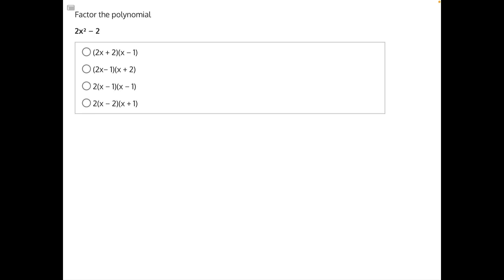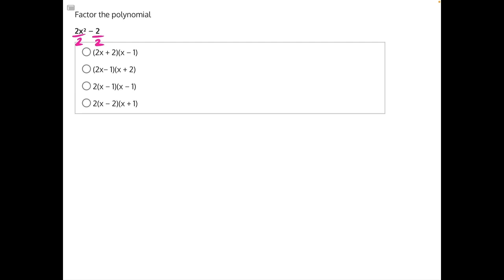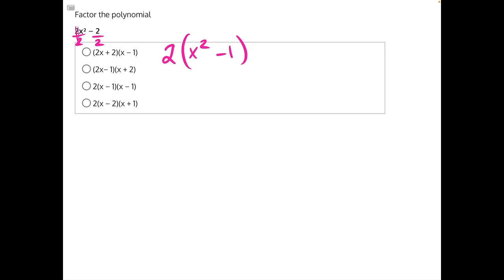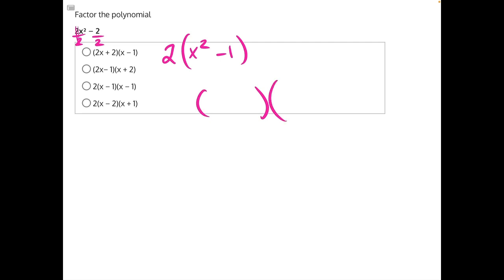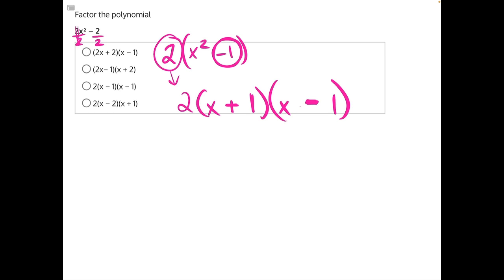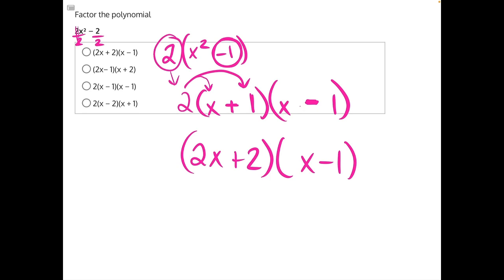NJATC Algebra, Factoring Quadratics Solution 5